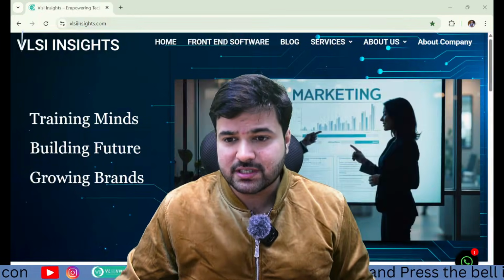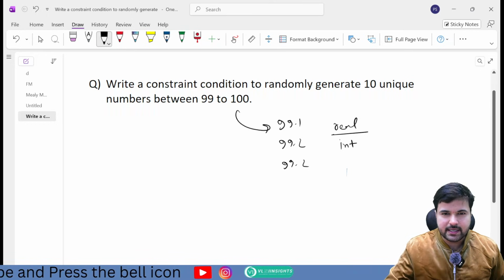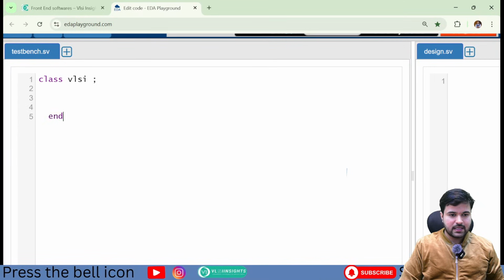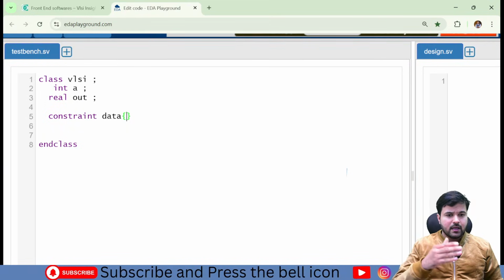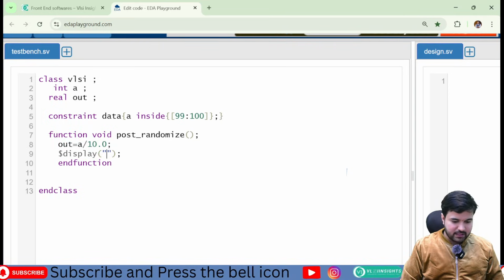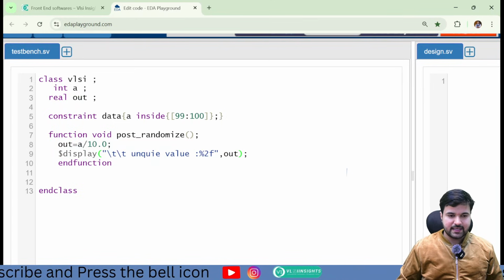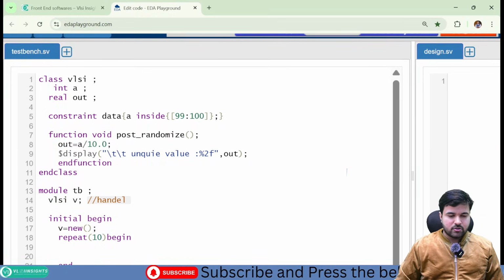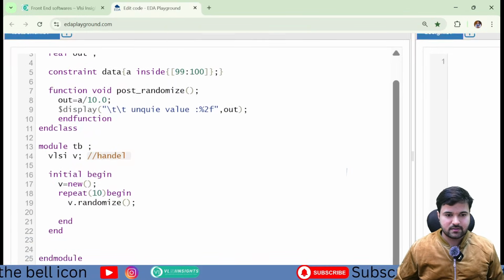How to Use RANGE in Constraints | Post-Randomization Explained!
-VLSI front-end design and verification students
-UVM Engineers
-RTL & DV Aspirants
-Anyone preparing for VLSI interviews

Topics Covered
-Introduction to RANGE operator
-RANGE inside constraint blocks
-Randomization examples
-Using post_randomize()
-Debug tips & common mistakes
-Real-world usage in UVM environments